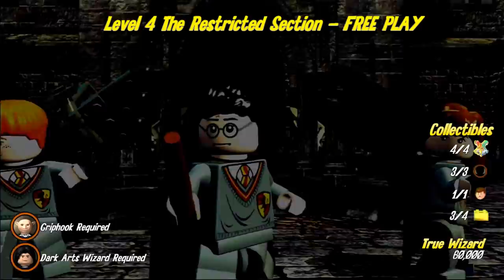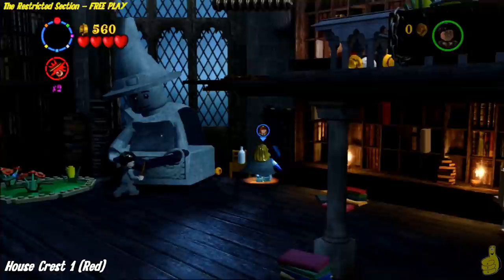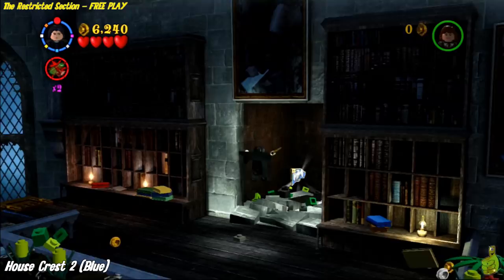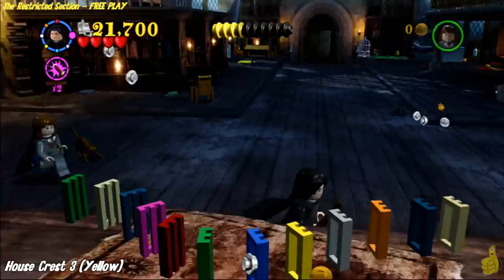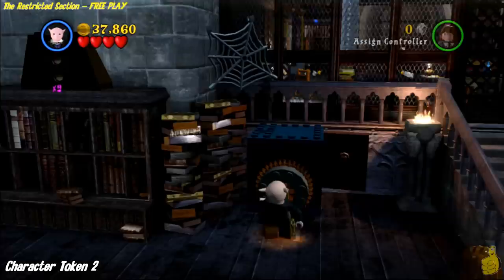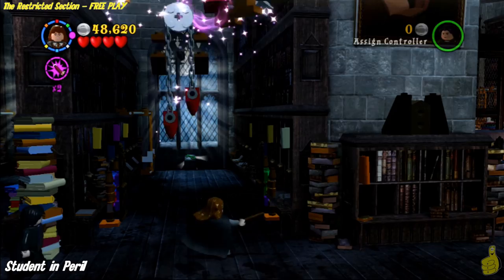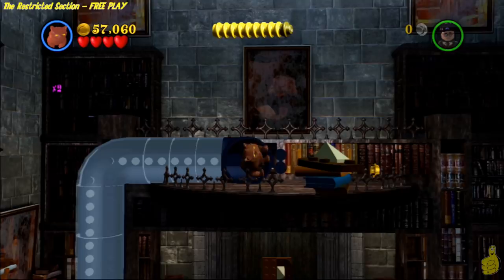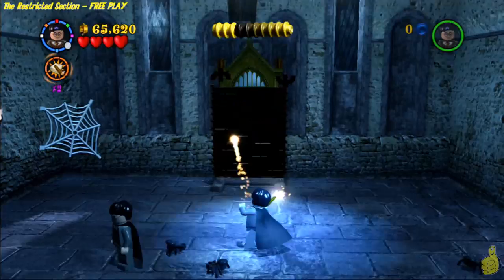Lego Harry Potter Years 1-4: The Restricted Section FREE PLAY (All collectibles) - HTG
(HTG) Brian takes you into Level 5 The Restricted Section FREE PLAY for Lego Harry Potter Yrs 1-4 and shows you all 4 House Crest Locations, all 3 Character Token Locations as well as the Student in Peril Location too! Follow along in The Restricted Section Free Play and use the Collectible Quick Links below as we continue to guide you to 100% for Lego Harry Potter Years 1-4. If you have any Lego Harry Potter questions, be sure to let us know! We hope you enjoyed The Restricted Section Free Play and found all collectibles including the all 4 house crests, 3 character tokens and the student in peril for Lego Harry Potter Yrs 1-4.

Lego Harry Potter The Restricted Section Collectible Quick Links:
The Restricted Section House Crest 1 (Red): 01:22
The Restricted Section Character Token 1: 01:34
The Restricted Section House Crest 2 (Blue): 02:27
The Restricted Section House Crest 3 (Yellow): 03:49
The Restricted Section Character Token 2: 05:03
The Restricted Section Student in Peril: 05:59
The Restricted Section Character Token 3: 08:03
The Restricted Section House Crest 4 (Green): 08:18

Trophy/Achievements earned in this video:
no Trophy/Achievement